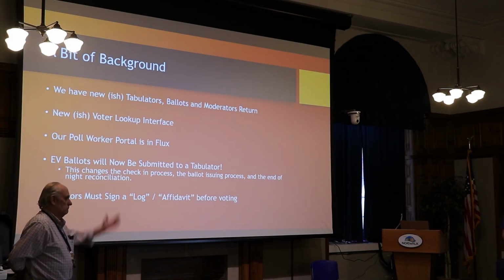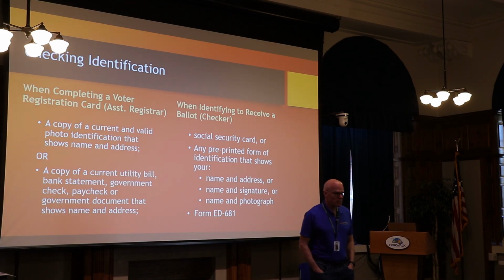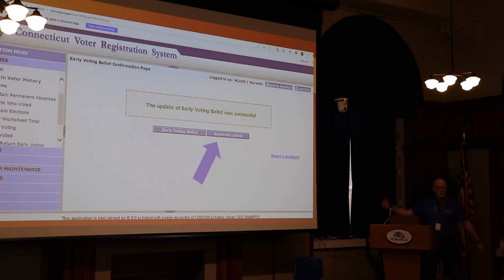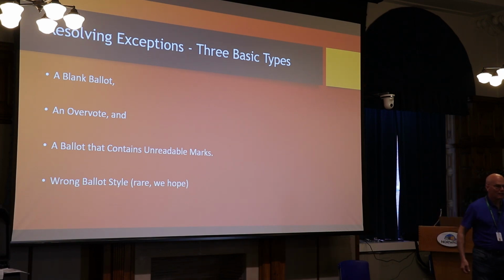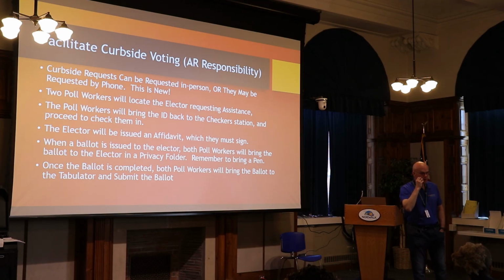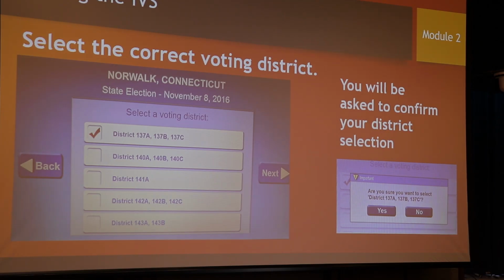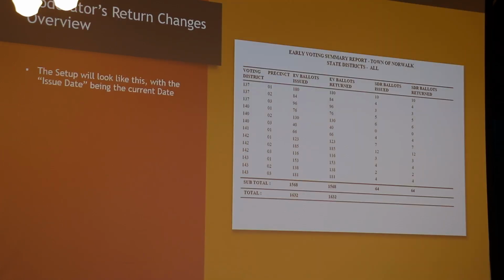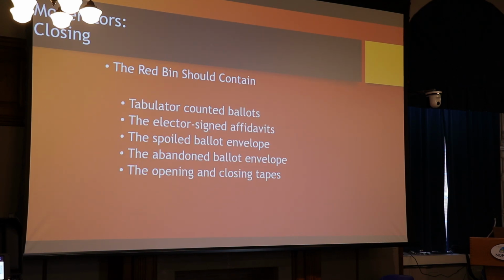Early Voting Training 2026